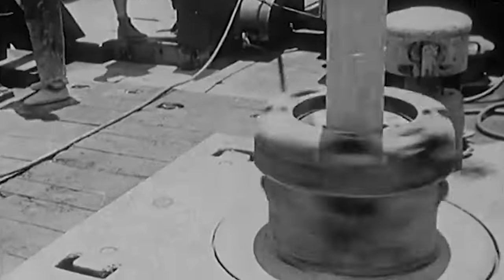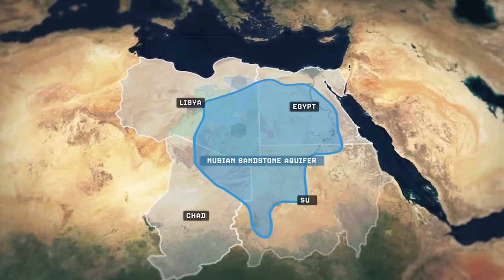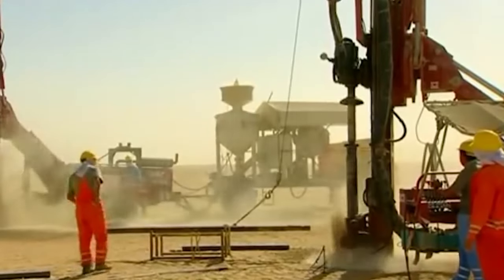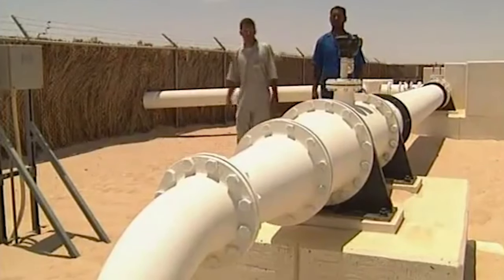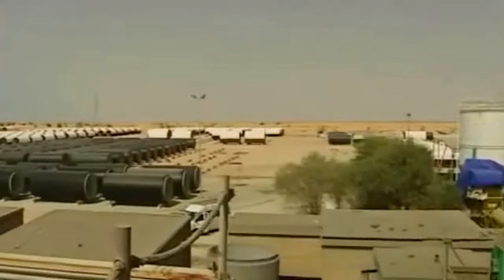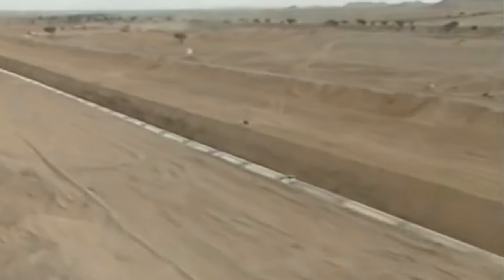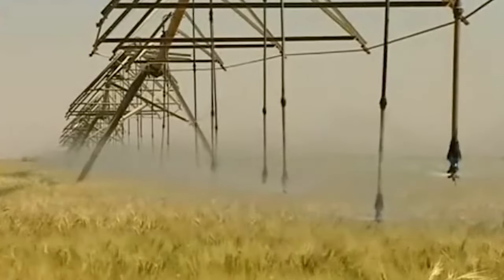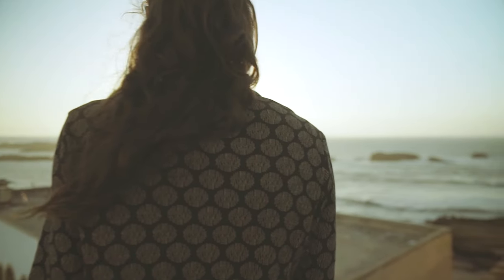27 Billion Dollar Project!! How Libya Engineered Rivers Beneath the Sahara Desert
In 1953, geologists searching for oil in the Sahara Desert stumbled upon an even more precious treasure in the world's largest desert.
To extract this treasure, the Libyan authorities invested a staggering 27 billion dollars!
You might have already guessed it, but this treasure is none other than water.
Today, I'll be sharing information about possibly the largest irrigation project you've never heard of before!
 It's the so-called 8th wonder of the world—the Great Man-Made River Project in Libya!

Where Does the Water in the Desert Come From?
In the 1950s, as oil was becoming a strategic resource, owning oil meant possessing wealth, prosperity, and influence.
During that time, oil was rising to become the primary fuel, surpassing coal, and oil exploration in oilfields around the world was thriving.
Oil exploration was also taking place in the southeast of Libya, where a geological survey project was being conducted in the Kufra region.
It was during the drilling of oil wells in Libya's Sahara Desert that something now known as the Nubian Sandstone Aquifer System was discovered.
Deep underground beneath the sand dunes of four African countries – Libya, Sudan, Egypt, and Chad – lies an immense reservoir of groundwater.
This is the world's largest fossil water aquifer system, spanning over 2 million square kilometers in area.
To put it into perspective, it's larger than the area of Mexico!
The Nubian Sandstone Aquifer System holds around 150,000 cubic kilometers of freshwater – that's twice the volume of the Caspian Sea!
All this water is situated in one of the most arid and inhospitable places on Earth, the Sahara Desert.
With an annual rainfall of just 76 millimeters, the annual potential evaporation rate exceeds 2,500 millimeters.

How to extract water?
North Africa is an extremely arid region, and Libya was in desperate need of freshwater.
Despite being close to the Mediterranean Sea, Libya was plagued by water supply issues.
Desalination of seawater was a highly expensive process, and there were challenges with drawing water from underground wells.
Near the coast, freshwater in underground layers would be replaced by saltwater, rendering it unsuitable for drinking.
Furthermore, excessive water extraction hastened the deterioration of water sources and increased salinity in once-fertile lands.
This situation needed to be addressed urgently.
Upon the discovery of the vast reservoirs of fossil water, the initial plan of the Libyan government was to transform the desert into flower gardens and construct new towns and villages in the southern regions.
This would have required the relocation of hundreds of thousands of people and incurred significant costs for logistics and construction.

Enormous Project with a Massive Investment
In 1984, the first shovel excavators arrived in Libya's desert.
The project involved digging hundreds of wells, laying underground pipelines, constructing reservoirs, pumping stations, and more.
Naturally, Libyans alone couldn't handle all of this work, so contractors from countries like South Korea, Italy, Germany, and Australia were brought in to execute the project.
The project was divided into five stages.
The first stage included the construction of 234 wells at the Sallir and Tazirbu water sources, as well as a 1,600-kilometer pipeline connecting the cities of Surt and Benghazi. This stage presented numerous unique challenges that needed to be overcome.
For instance, the pipes were manufactured in special factories within Libya, and their construction cost a staggering $350 million.
What's more, these pipes were the world's largest prestressed concrete pipes, with a diameter of 4 meters and a length of 7 meters for each pipe.
For the first stage alone, a total of 250,000 pipes needed to be laid!
These pipes were loaded onto the world's largest forklift, specially built in Sweden for this purpose, capable of lifting 90-ton structures.

Where Was the 27 Billion Dollars Invested?
Following the first stage, two more stages were implemented, requiring an additional $5.6 billion in investment.
In the second stage, water was drawn to Libya's capital, Tripoli, and the Jefara Valley.
This marked the completion of another water supply system in western Libya.
This system consisted of a 1,227-kilometer pipeline with a daily supply capacity of 2.5 million cubic meters.
The third stage involved expanding the water supply network constructed in the first stage, increasing the supply capacity by an additional 1.68 million cubic meters per day.
An additional $7.5 billion was invested in the plans for the fourth and fifth stages, but due to civil war, the project was not completed.
Ultimately, the systems in the eastern and western regions were intended to be integrated in the town of Surt.
Nevertheless, the sheer scale of this project remained impressive.
The total length of the laid pipelines exceeded 5,700 kilometers, which is longer than the distance from London to New York!